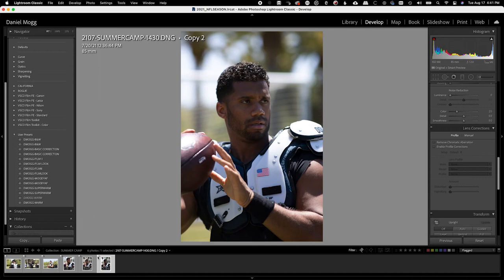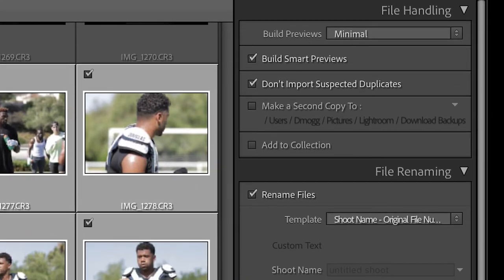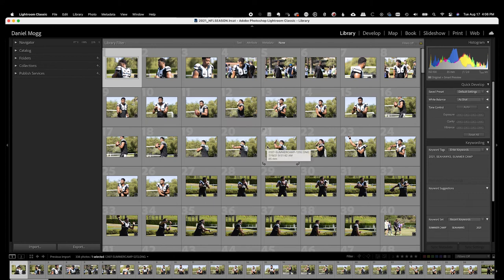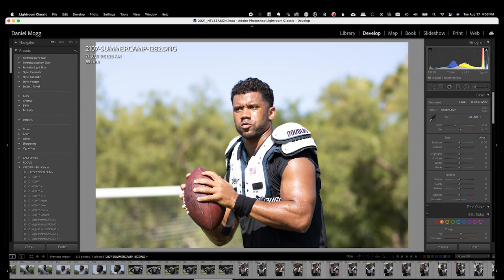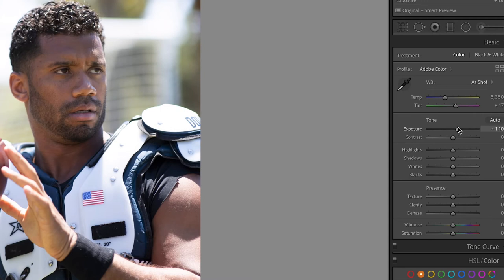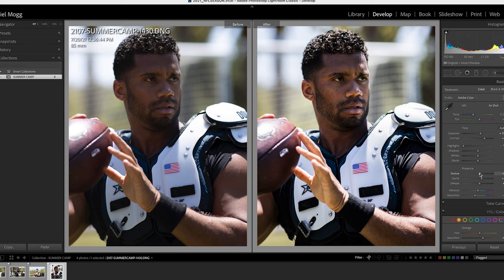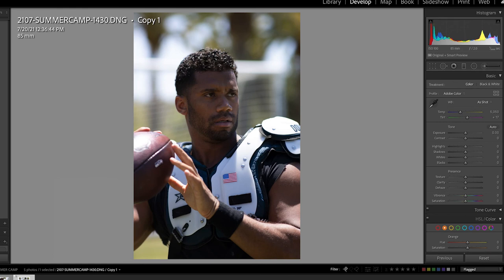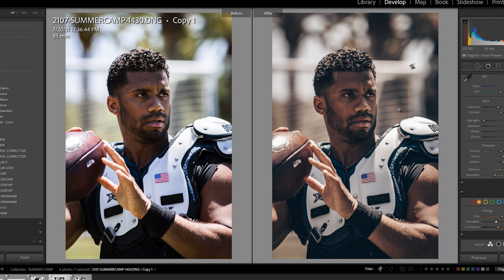How to Edit Sports Photos in Lightroom...Fast!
Watch to see my process from photo capture to how to edit sports photos in Lightroom.

Chapters
0:00-0:35 - Intro
0:35-4:00 - How I import my photos
4:15-6:37 - How I pick and organize which photos to edit
6:38-10:00 - How I edit my photos
10:00 - 12:59 - How to edit your photos with my presets

MY GEAR
Canon EOS M6 Mark ii (Vlogging)
Black Magic Pocket 6K Pro (Production)
Black Magic Pocket 4K (Production)
Rode Wireless Go II
Rode Smart Lav Mic
Smart Lav Adapter (To plug into camera)
Elgato Key Light
Elgato Key Light Air